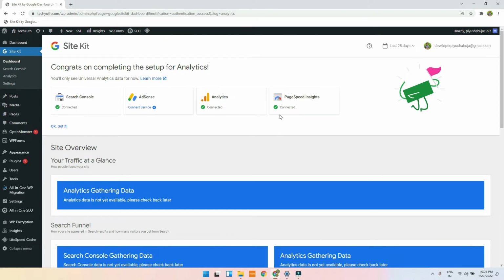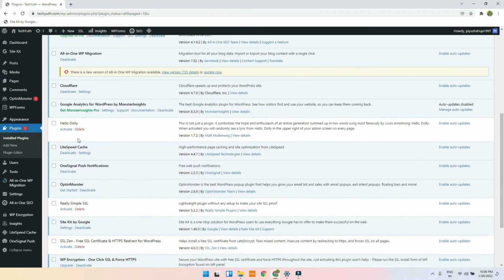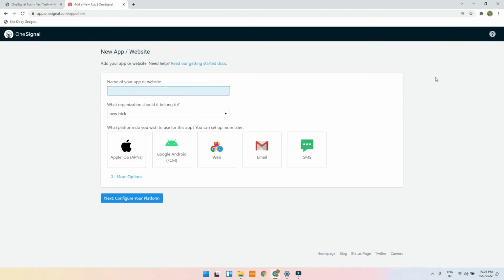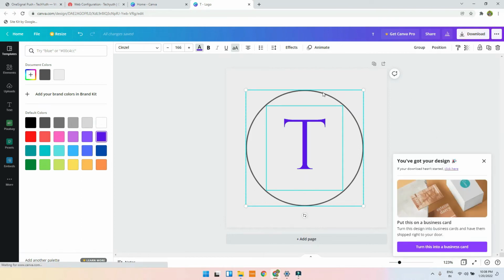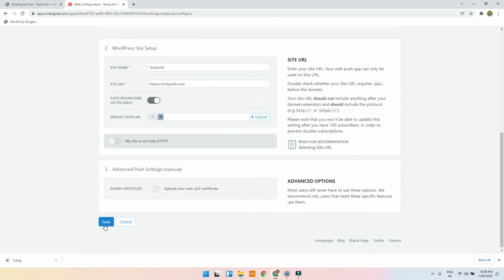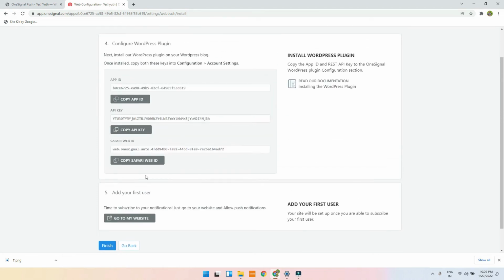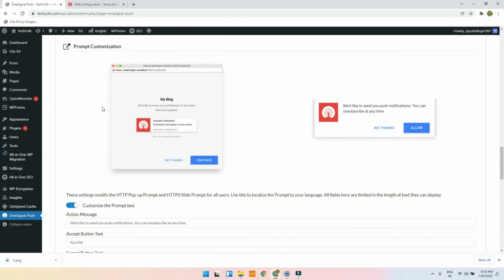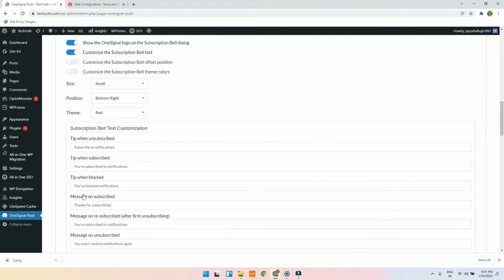Push Notification Setup on Wordpress | Send Post Notification Automatically | Part 9 | ONESIGNAL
WordPress Tutorial 2022 English ABOUT ONESIGNAL
Today, we’re a market-leading customer messaging and engagement solution, offering mobile and web push notifications, in-app messaging, SMS, and email. Our powerful multi-channel platform enables one million businesses to deliver over 10 billion messages daily. Powered by superior architecture, OneSignal is designed to scale with your business and deliver messages more quickly and reliably than the competition.